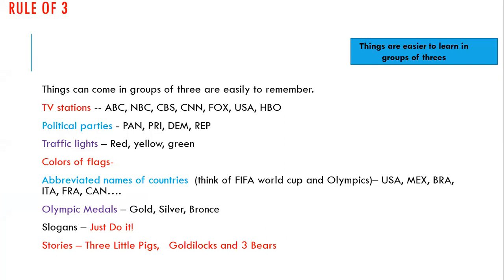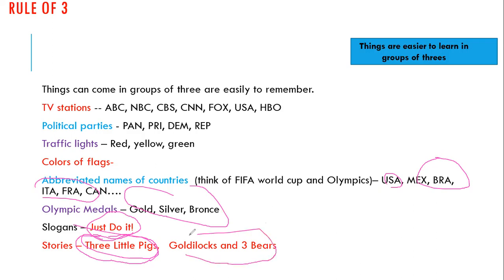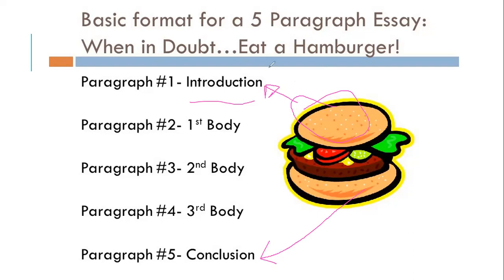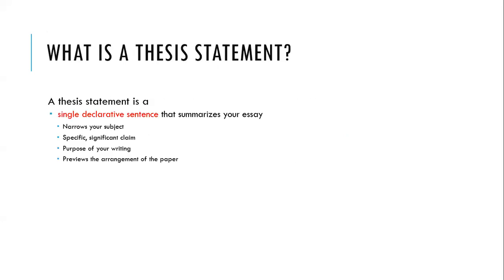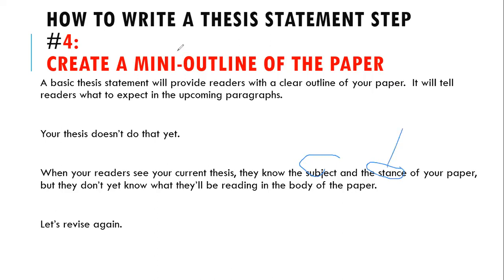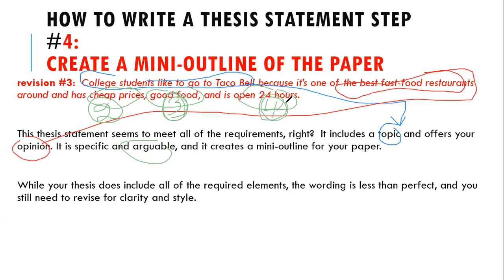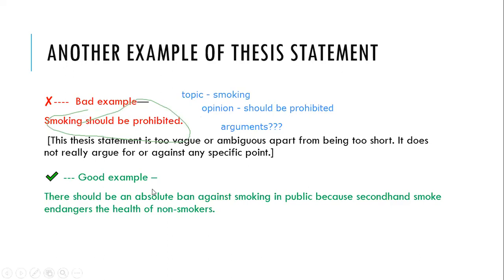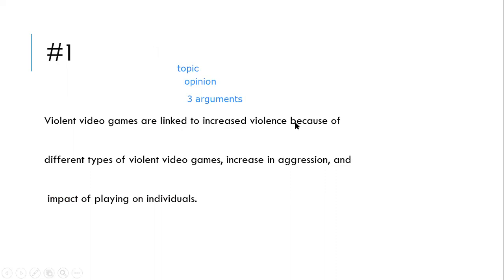5 paragraph essay format and how to write a thesis statement